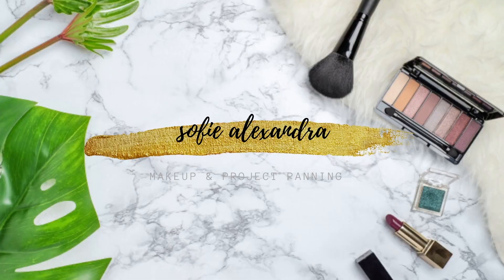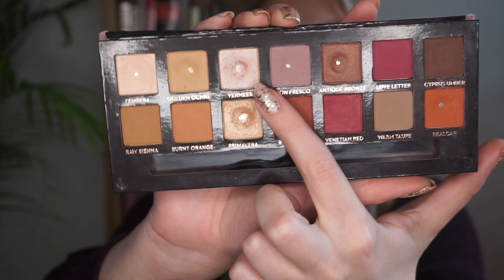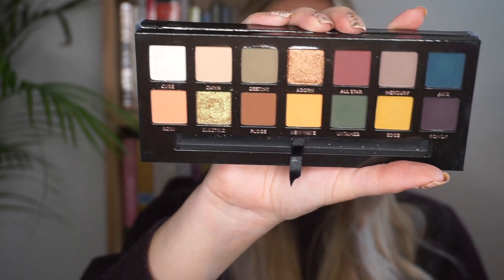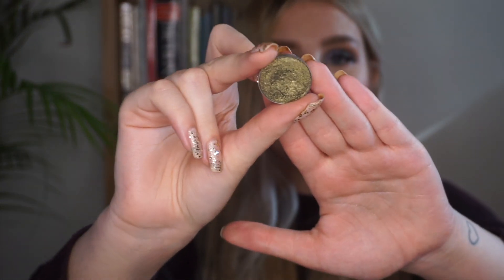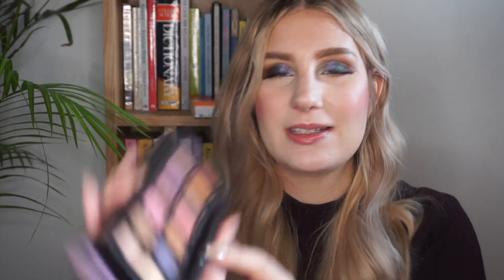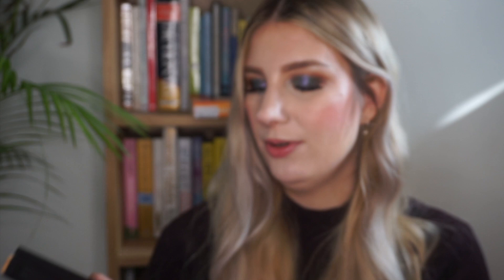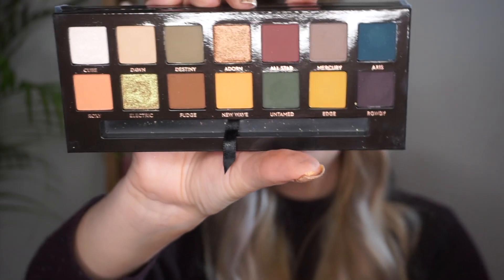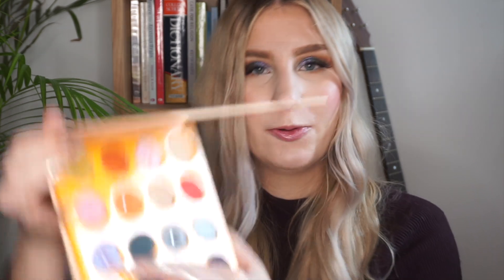A to Z Project Pan - Update 2, All Eyeshadow!! | sofiealexandrahearts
Hi Lovelies! As you might know, I am trying to hit pan on 100 eyeshadows this year. One way to try to hit tht goal is to work on 26 eyeshadows through this project, which was heavily inspired by Jessica Lee and the Pantastic Ladies. I am doing an all eyeshadow A to Z Project Pan, where the goal is to hit pan. Hope you enjoy! x